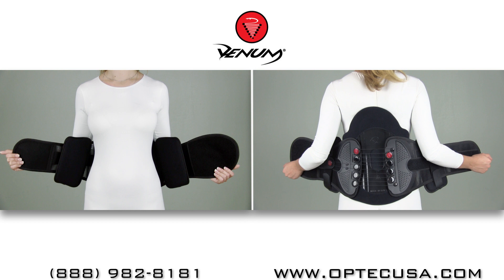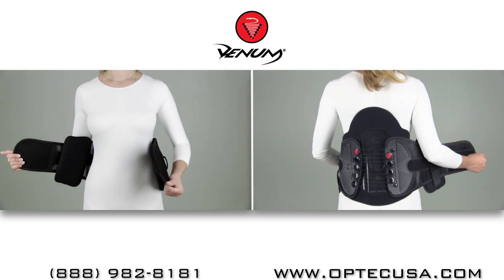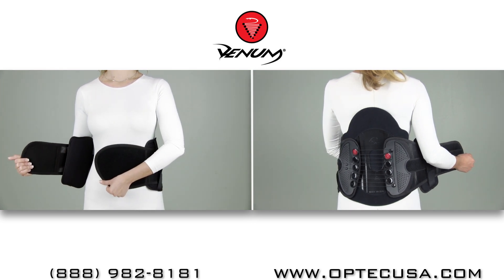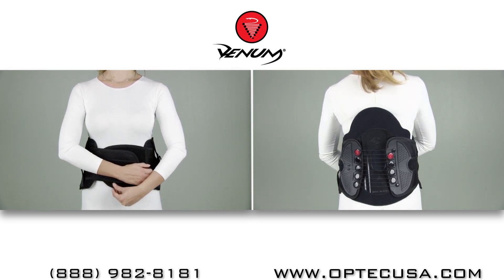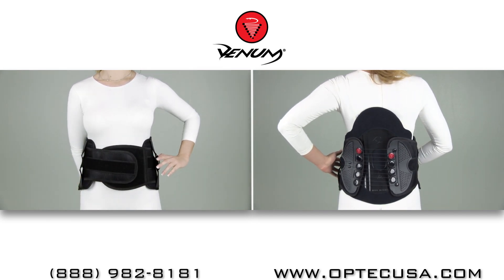Great Back Brace VENUM™ X Fitting Instructions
OPTEC is proud to present our NEW VENUM spinal system which is ideal for patients requiring firm spinal support. With its unique and mechanically advanced closure system, The VENUM makes it a snap to don & doff with minimal effort. Its slick weightless construction is breathable, hypoallergenic and nearly undetectable under clothing, without compromising maximum comfort. Due to the ergonomic design of the brace, patient therapy participation is promoted by adjusting the level of support.

TYPICAL INDICATIONS:

Burst Fx Post-Op Spinal Lumbar Stabilization Post-Op Disk Surgery Chronic Back Pain Herniated or Bulging Disc Spondylolysis Spondylolisthesis Spinal Stenosis Facet Syndrome, Tumors or Inflammation Spinal Instability, Post-Op Laminectomy PDAC Approved LSO L0637 -